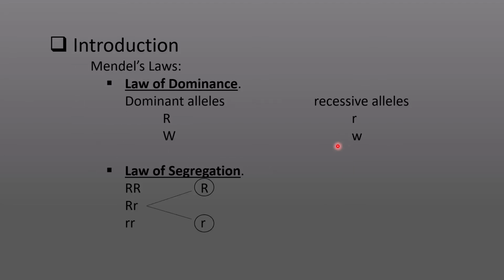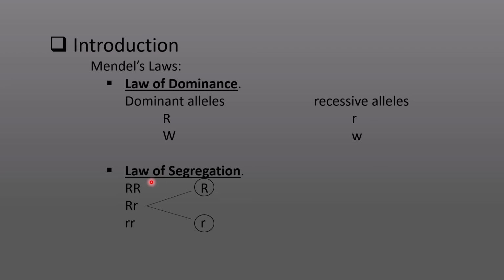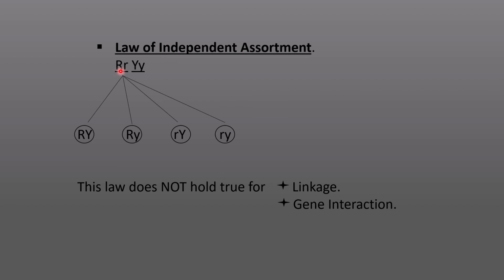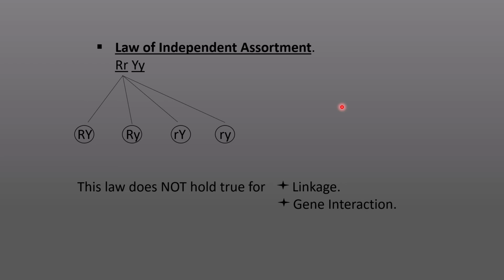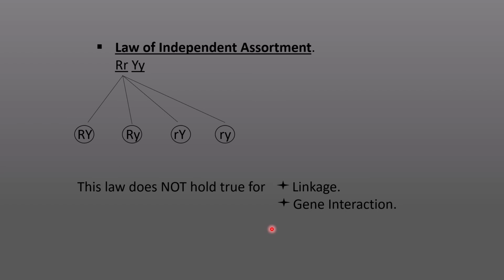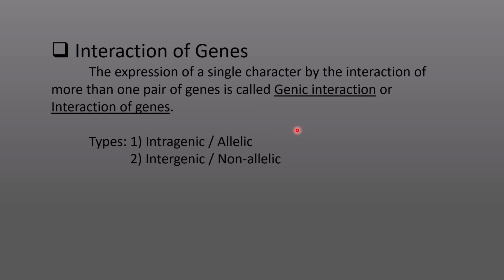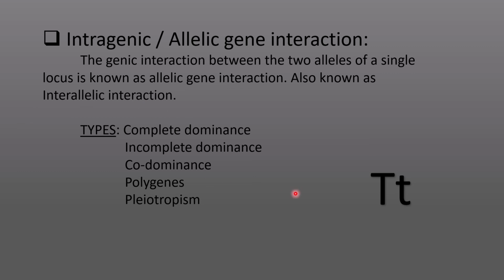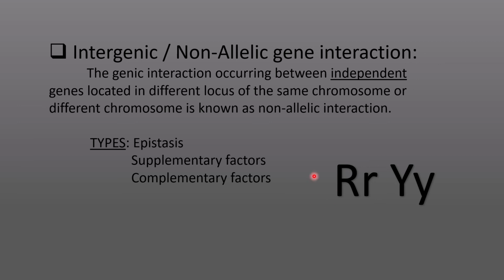Gene Interaction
Gene Interaction - Modification of Mendelian ratios.
6th Semester, B.Sc Botany, Paper 7